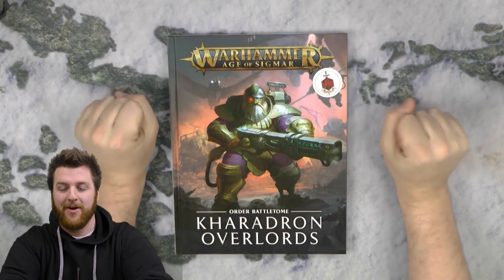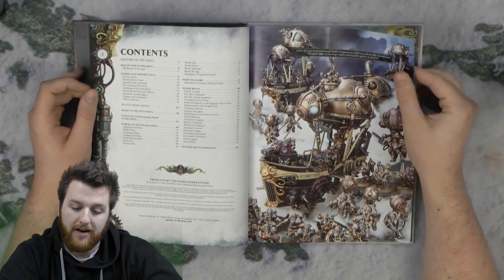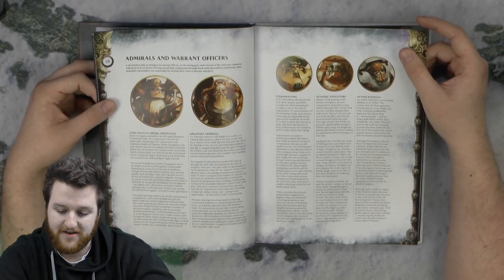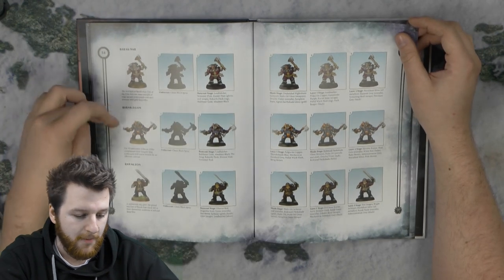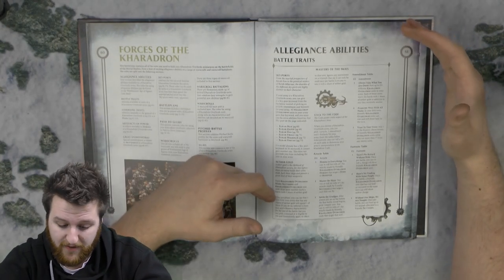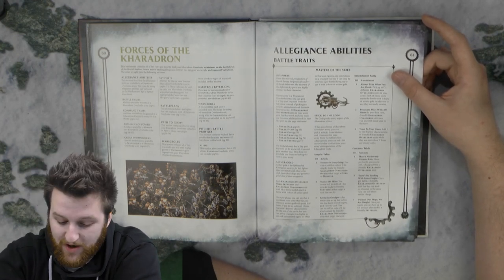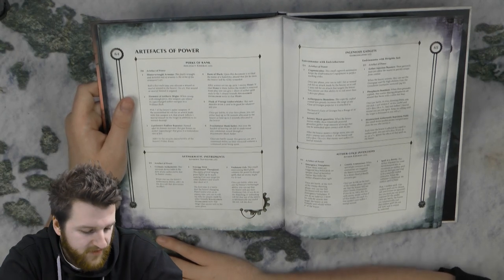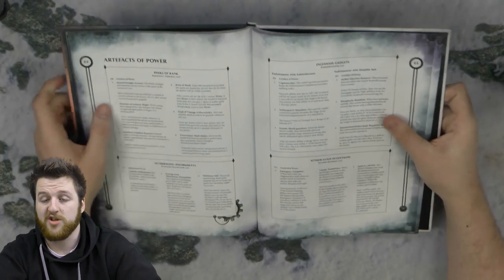KHARADRON OVERLORDS *NEW BATTLETOME* Review Warhammer Age of Sigmar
Today, we're thrilled to be able to review the latest Kharadron Overlord Order Battletome! This exciting new book reworks the majority of this Duardin faction, so players old and new should be excited!